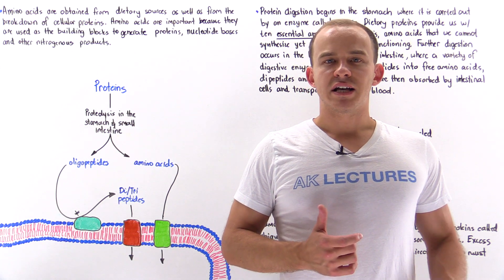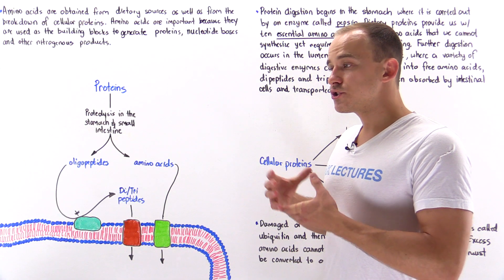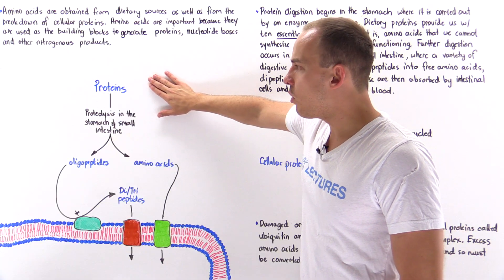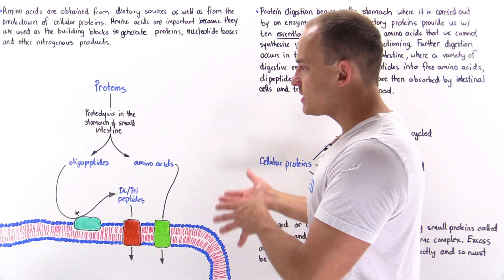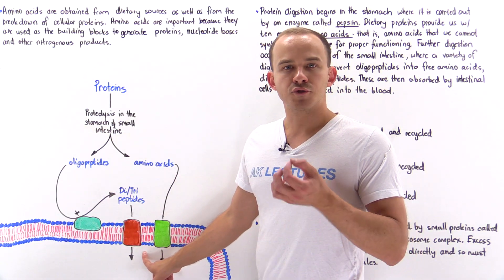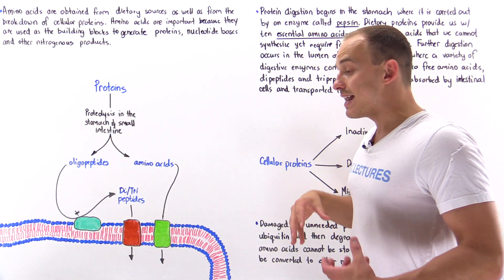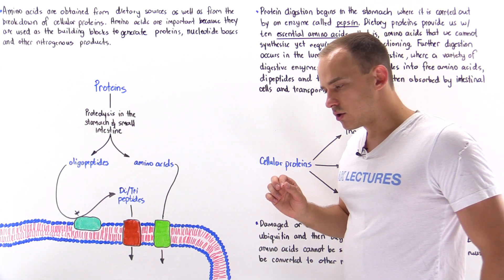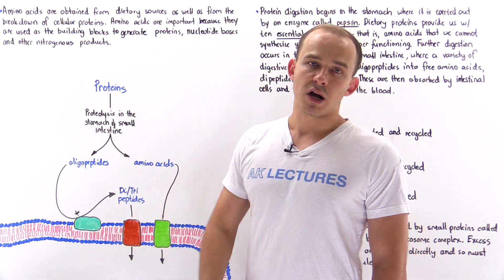Introduction to Amino Acid Metabolism